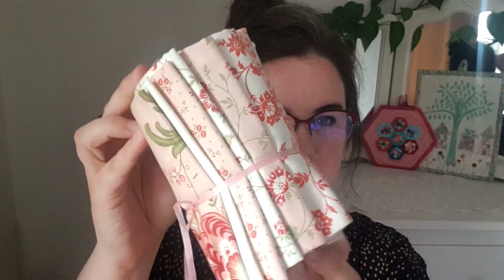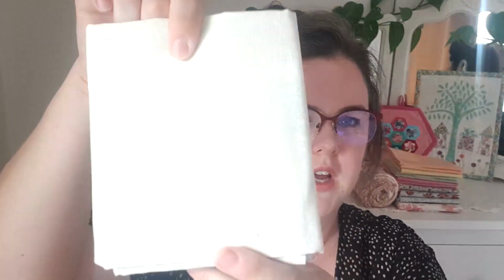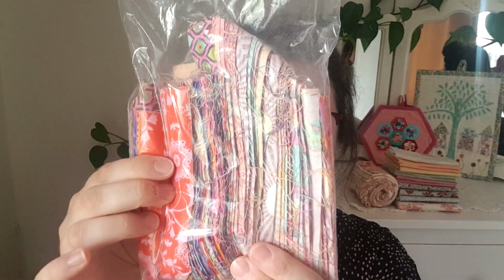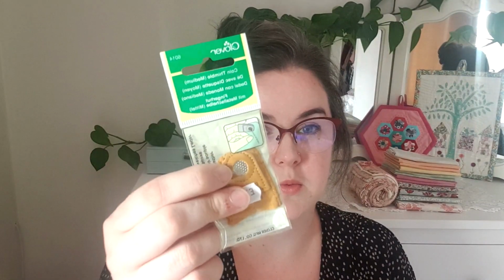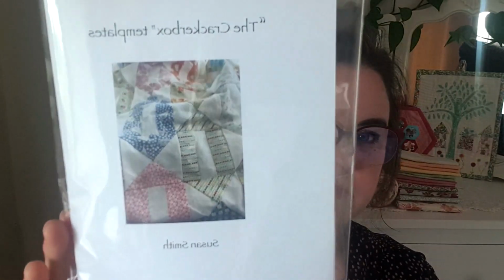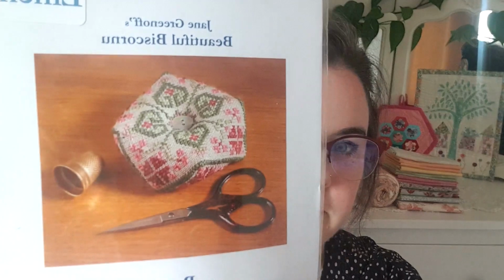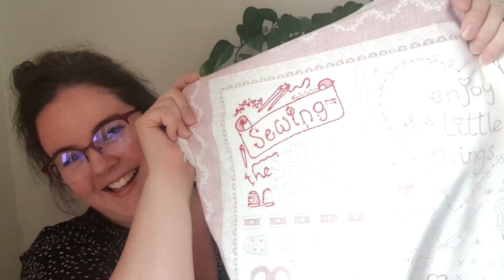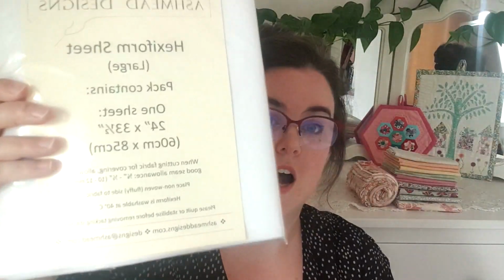QUILT SHOW HAUL | What I purchased at The Festival of Quilts 2022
Join me for a show & tell about what I purchased at the Festival of Quilts this year. Watch out for these new projects in my podcasts.